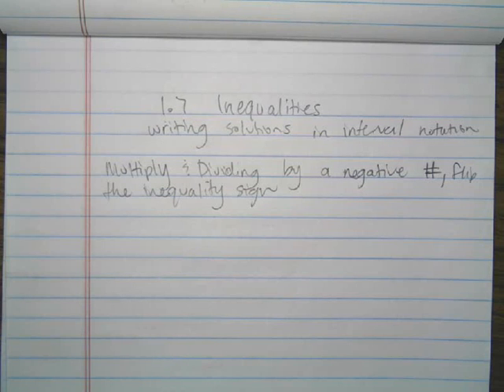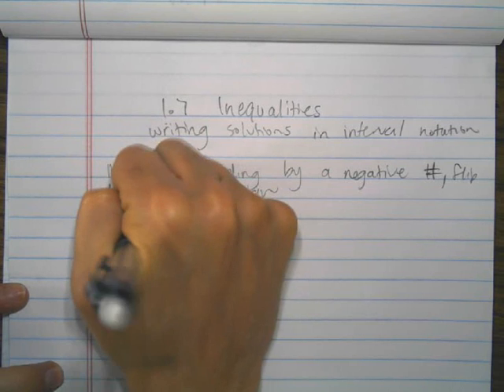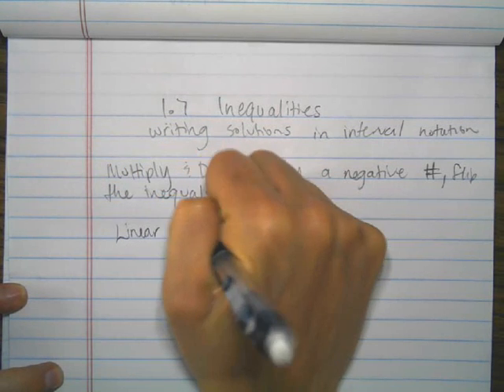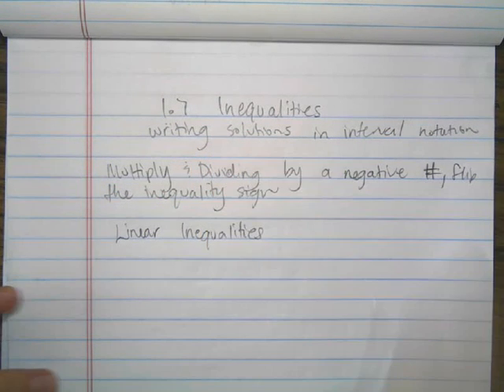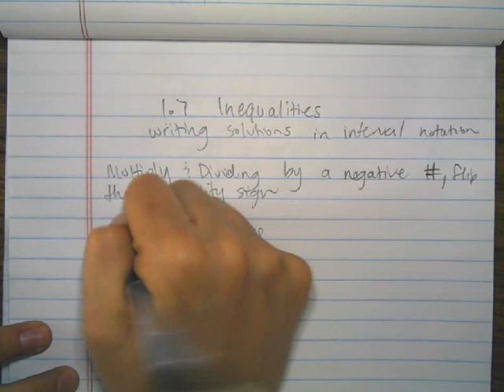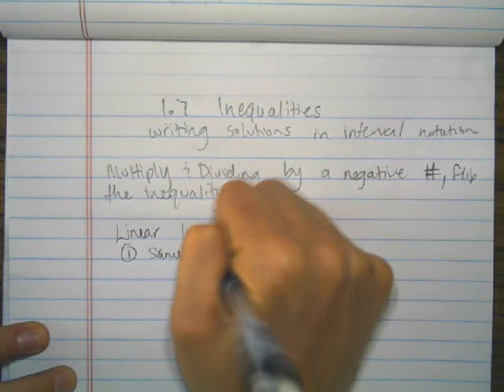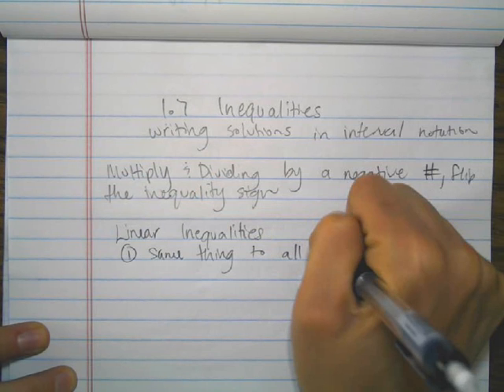Precalculus 1 7 Part 2